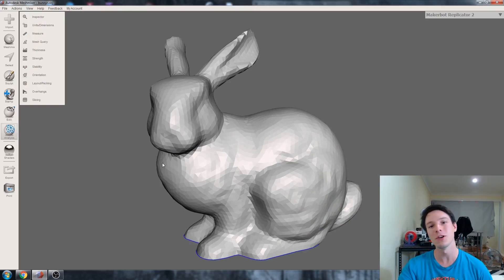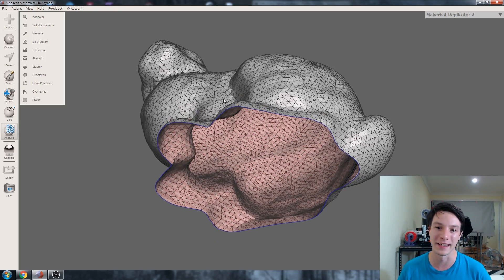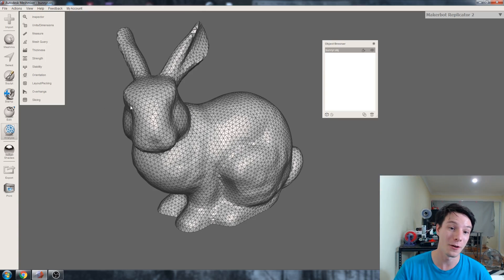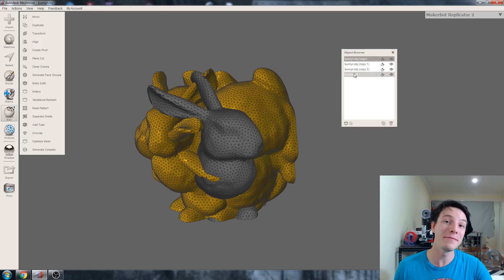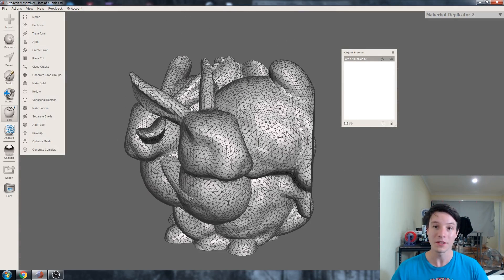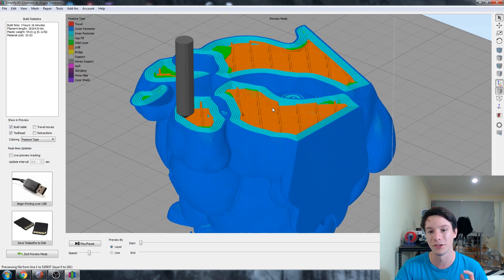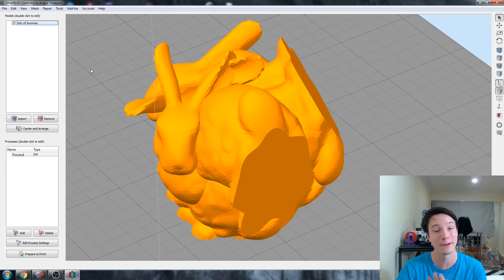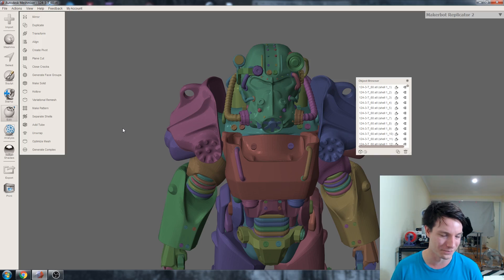Why do Intersecting Shells Suck for 3D Printing? 3D Printing 101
.stl files can easily contain data which simply can't be 3D Printed - but how can you know what to look out for?

In this 3D Printing 101 we cover what multiple shells, or manifold bodies in an .stl are and why intersecting shells are a pretty terrible idea for 3D Printing - with examples!

Software demonstrated: Meshmixer for the mesh demo and Simplify3D for the slicing demo.